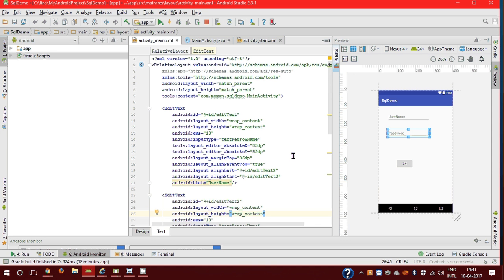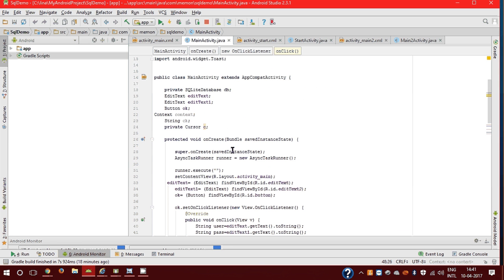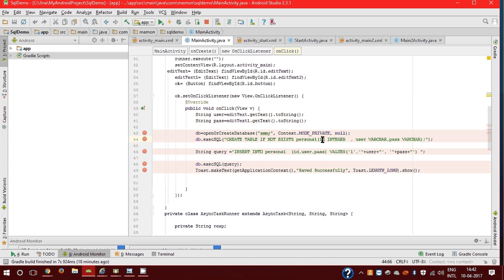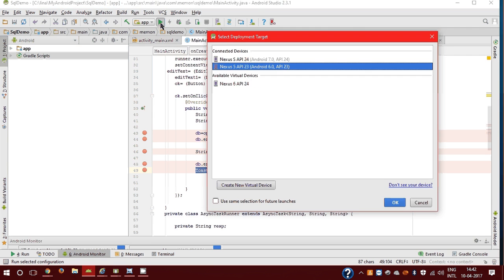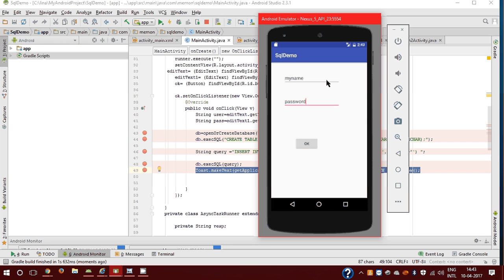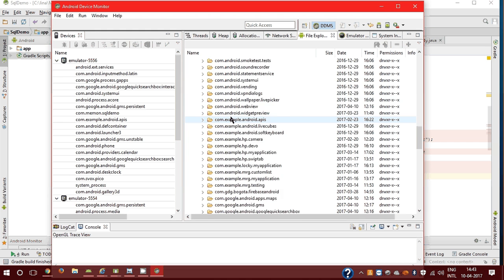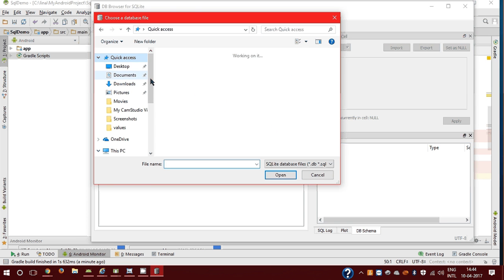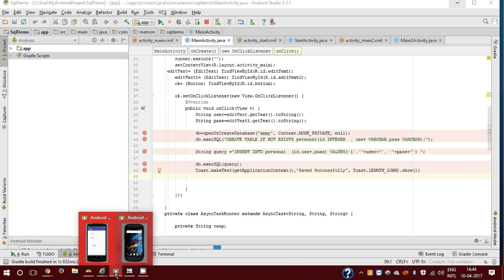Insert Data into Sqlite Database Using Android Application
This Video is about How to Insert Data into Sqlite Databse Using Android Application.